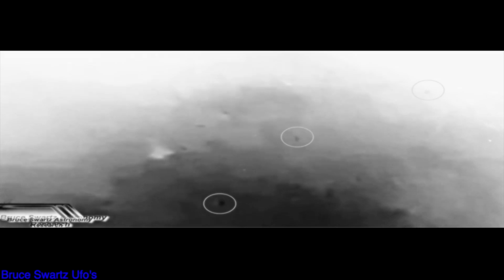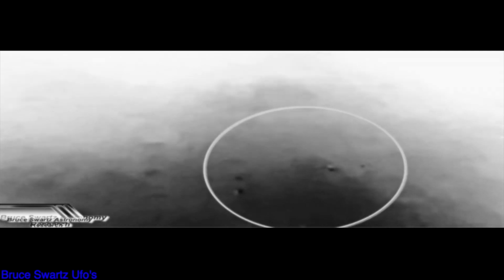Ufo's Propelling Themselves Over The Moon's Surface & Constructed Anomalies Live Footage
U. F. O. L. O. G. Y.
 This is real telescope footage and the only way these videos get out to the world are when you share them and or speak to a neighbour about the things I am finding on the moon...Unidentified aerial phenomena filmed with a telescope of 14 inches with a High Definition option and a Nikon D-85 at the back. I study astronomy and Ufology. Forming my own type of documentation and techniques to find them...
l... It really helps. Thanks for the ongoing support and interaction and comments.
Ufo propelling themselves over the moon's surface and I will clearly show you the live footage and proof.. Constructed objects just a few and this video is based on Ufology and the documentation that I have been sharing with you all for 4 years now. I want to thank each and every one of you for the support that you give this channel in all the ways that you do. Thank you.
I have a lot of ufo footage.Whether it be secret space projects or aliens.. It's amazing. UFO's ALien Life or Human secret Life. all right here on my channel. Welcome.

big scope and Infrared...

Bruce Swartz
Valleyfield, Quebec
J6S4V6